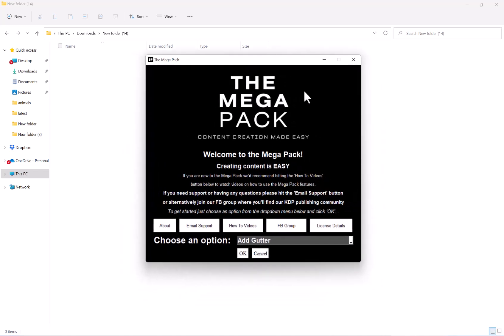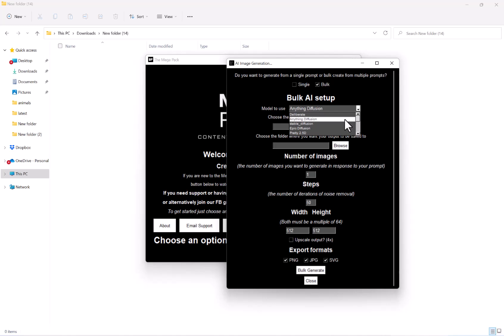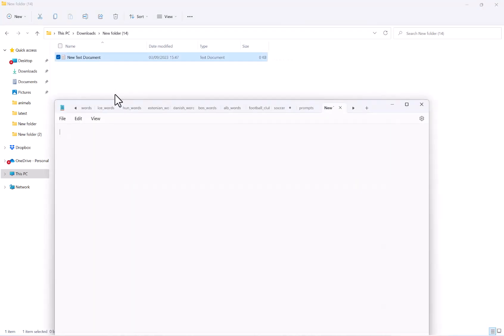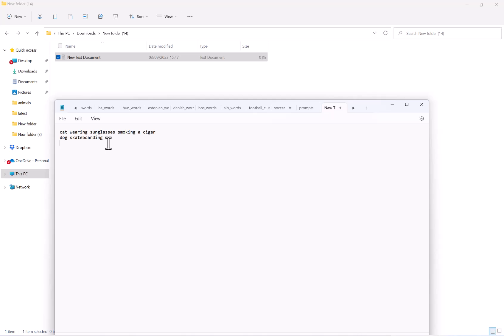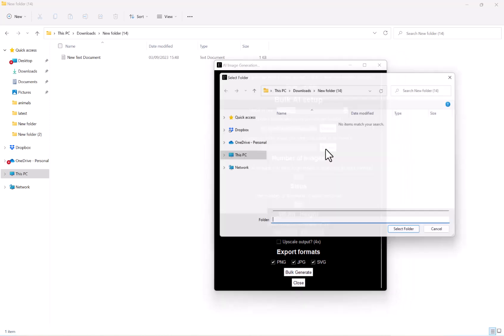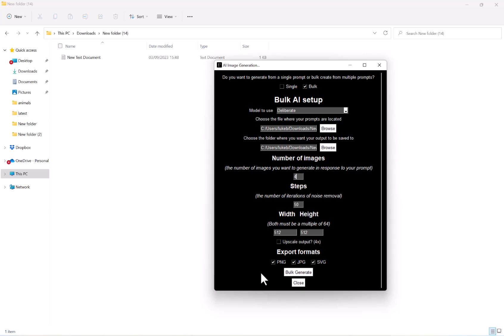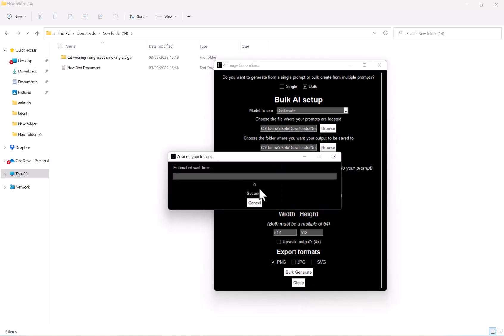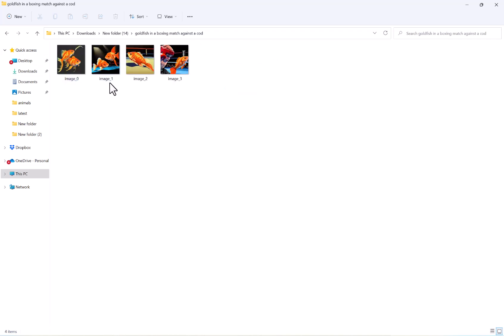How To Use The Mega Pack's AI Image Generator To Bulk Create Images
In this video, I show you how you can use the Mega Pack's 2.0 AI Image Generator to bulk generate images